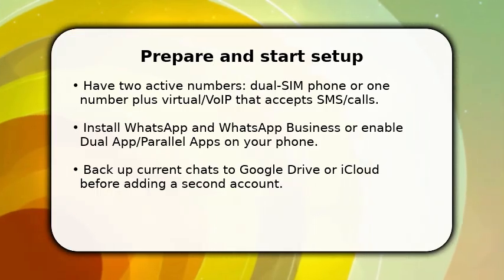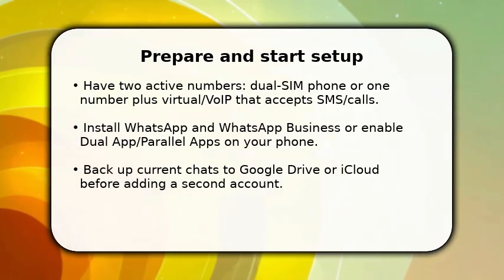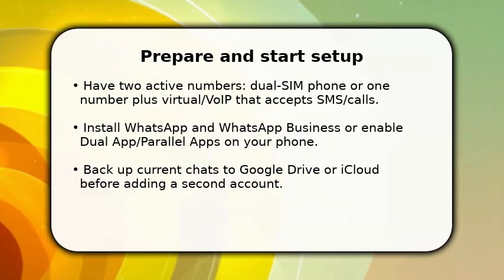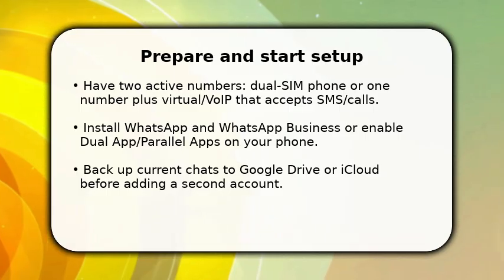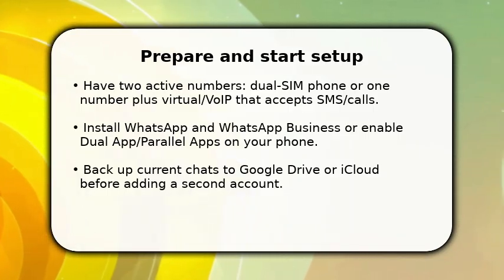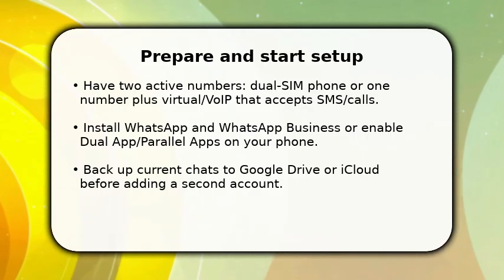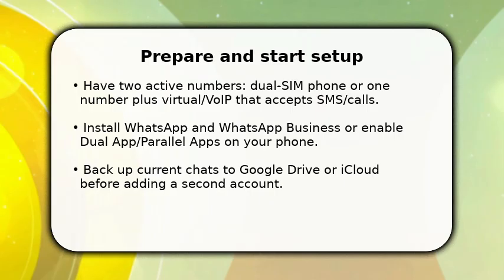How to Use 2 Mobile Number in One Whatsapp - Full Guide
Discover the step-by-step process of linking two mobile numbers within WhatsApp. This comprehensive guide covers essential tips for managing multiple accounts, ensuring secure communication across devices.

How to use Two Mobile Numbers in One WhatsApp, Link Multiple Phones on WhatsApp, Manage Several Accounts with WhatsApp, Secure Communication Across Devices Using WhatsApp,